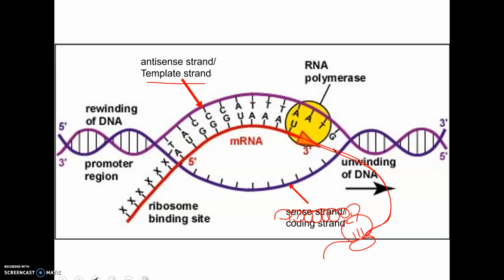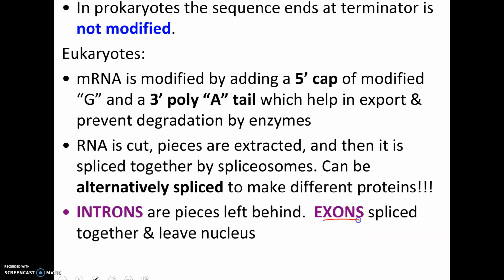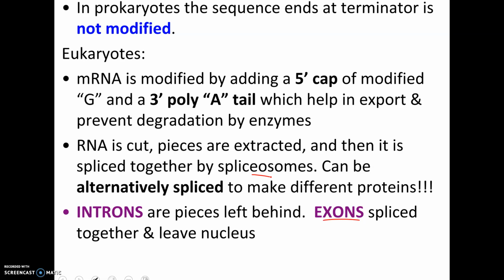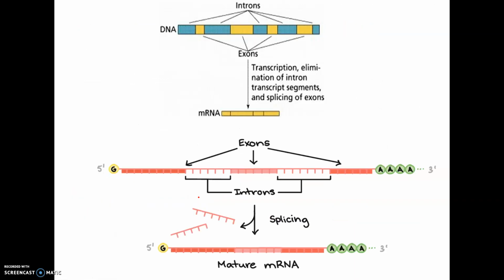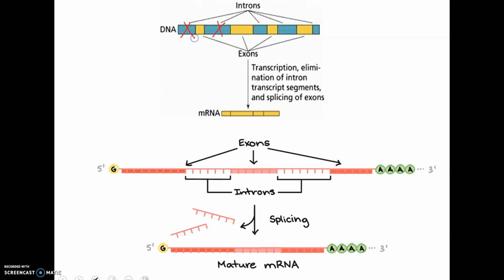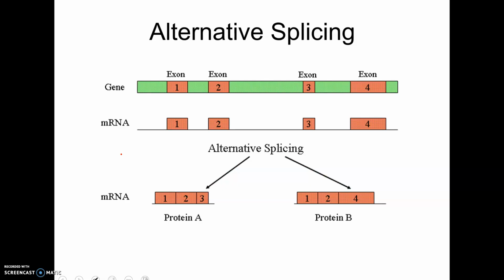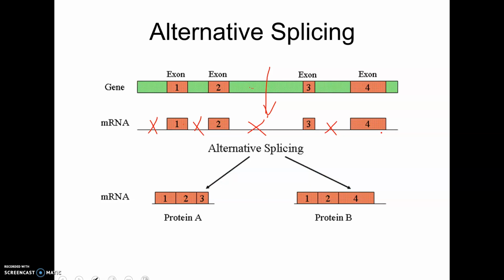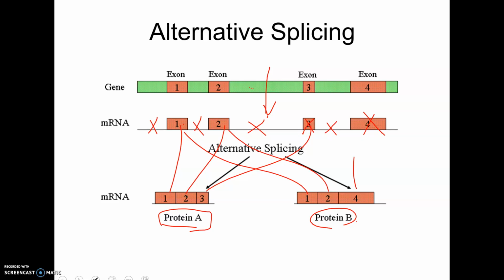AP Bio - Alternative Splicing Explanation